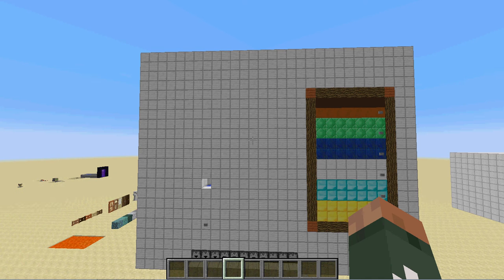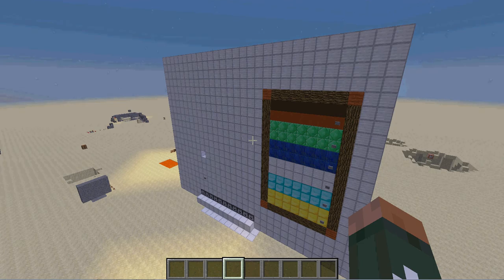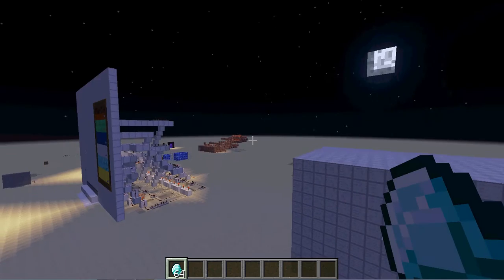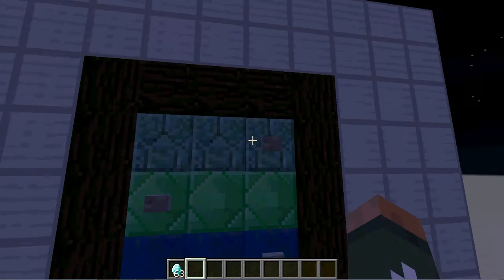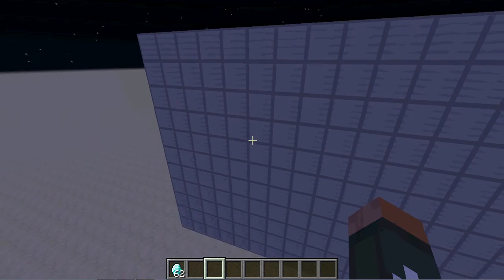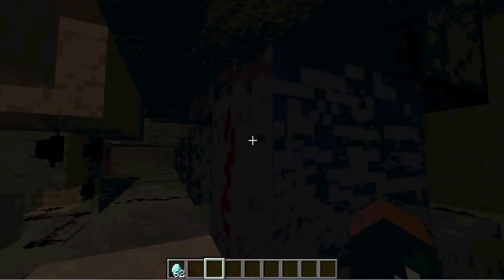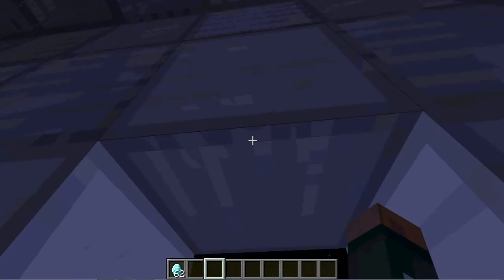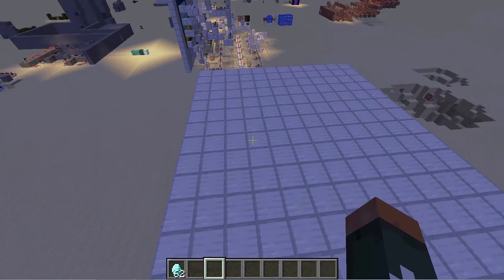Vending Machine v3.0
After a very long wait, I am back with an even newer version of my vending machine. Hope you are glad I have returned and my Let's Play of Prison Architect and Banished will be out soon.